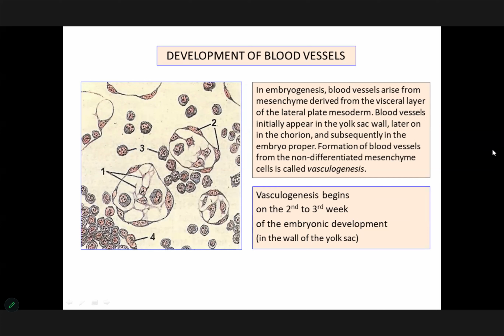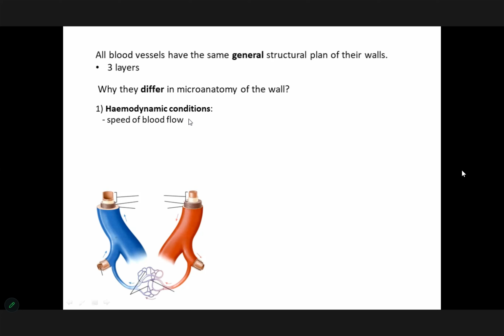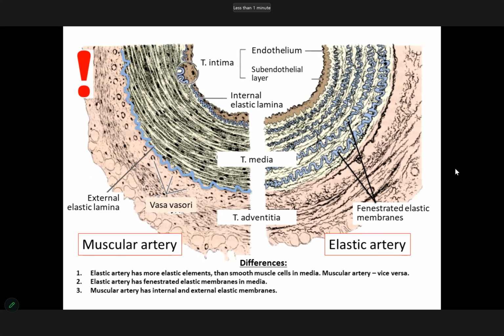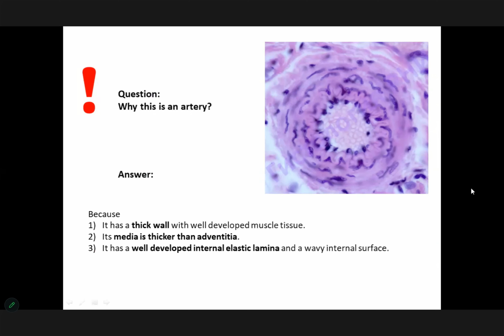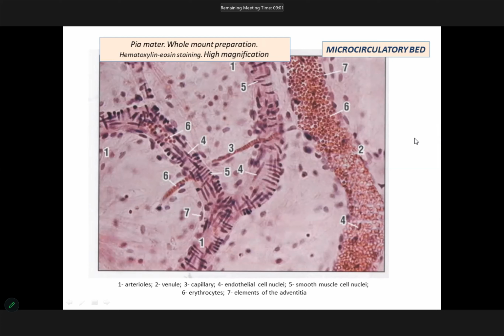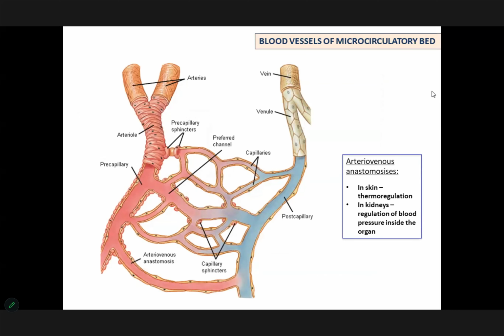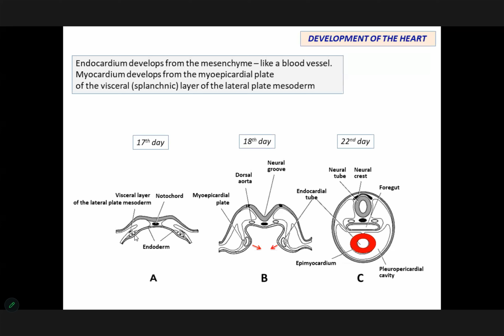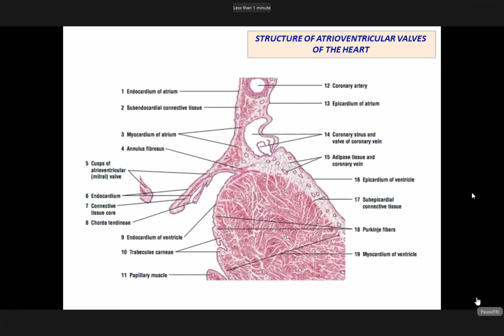September 11, 2024